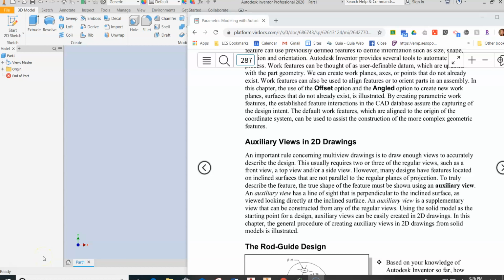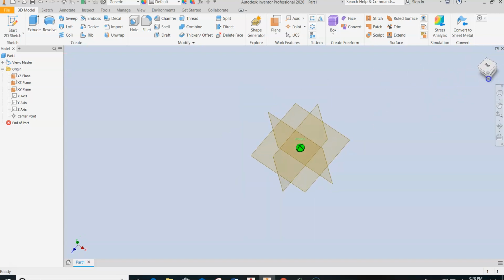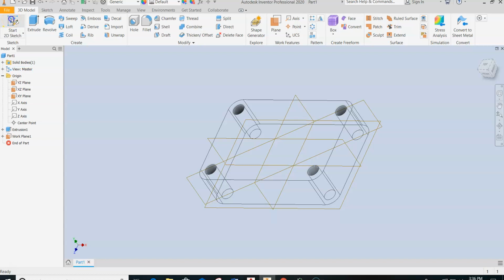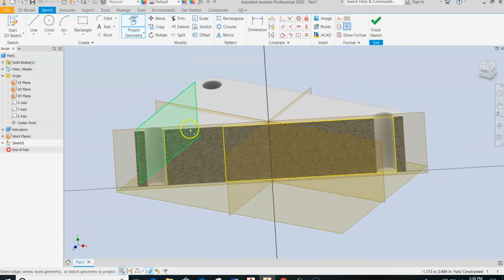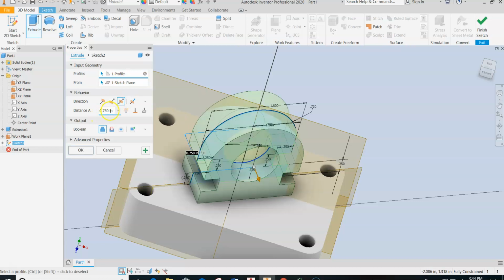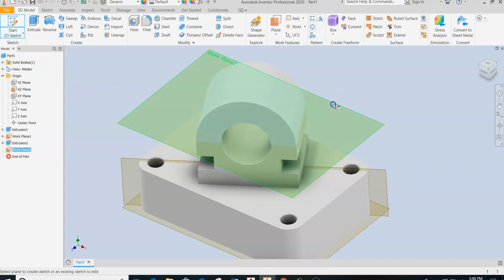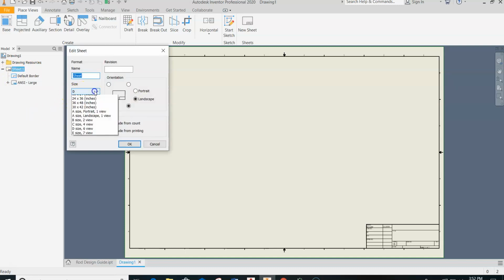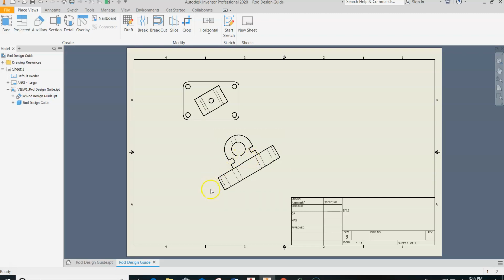Chapter 9 Part A